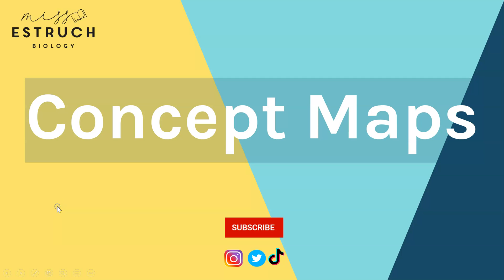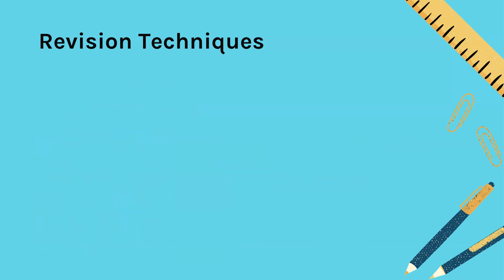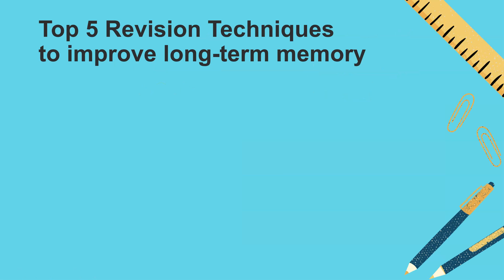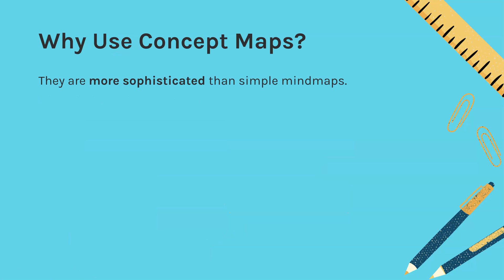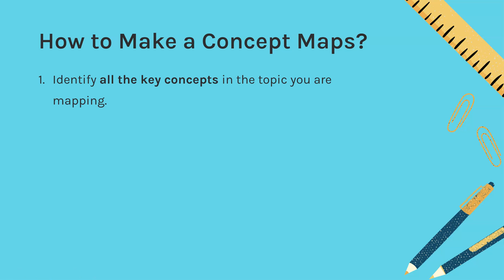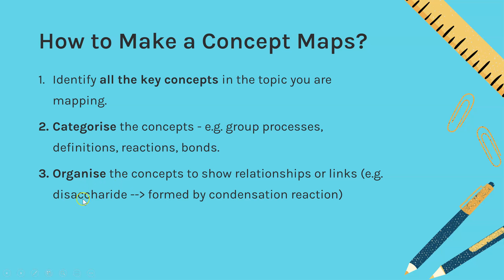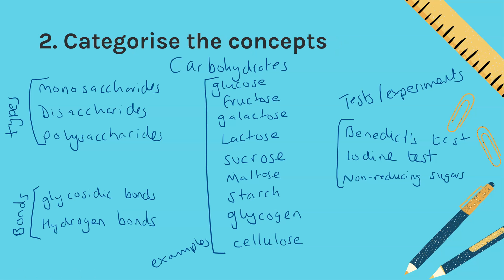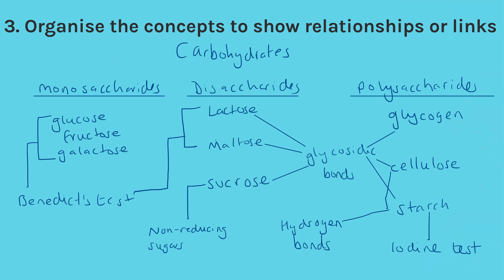CONCEPT MAPS: Learn how to make them & why they are an amazing revision technique. Watch me make one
Concept maps are a visual way to present your notes.
Information is organised on the page to show links between concepts.

They are more sophisticated than simple mindmaps.
An example of active recall to improve long-term memory.
Organising the information according to links helps to improve your understanding.

Having to consider how all the information links together will also improve your ability to apply your knowledge to unknown situations in challenging application questions.

Image credits
Canva